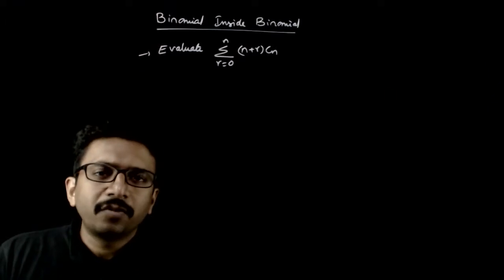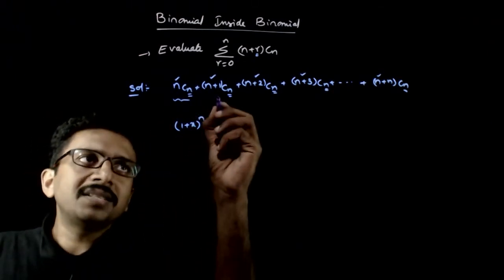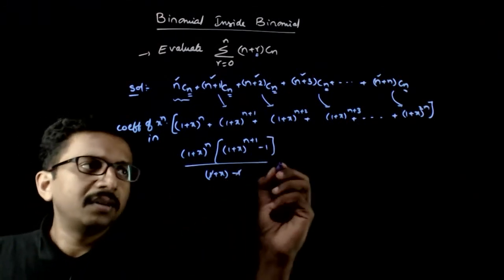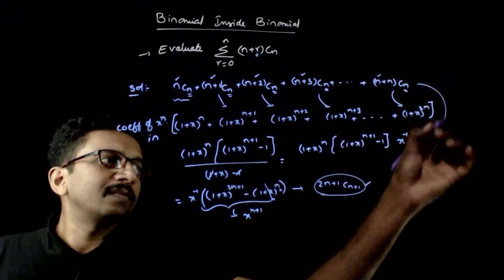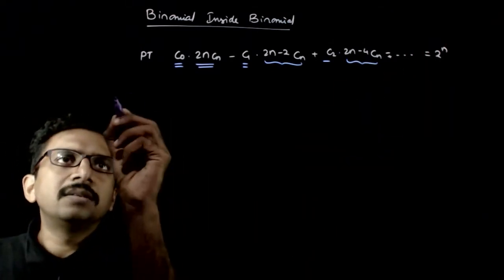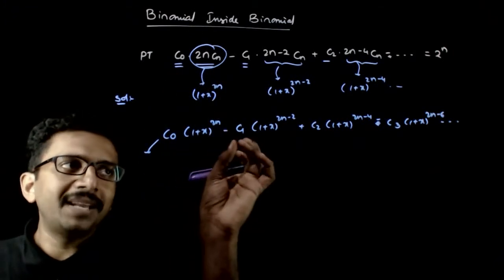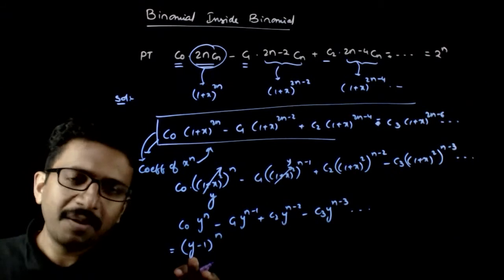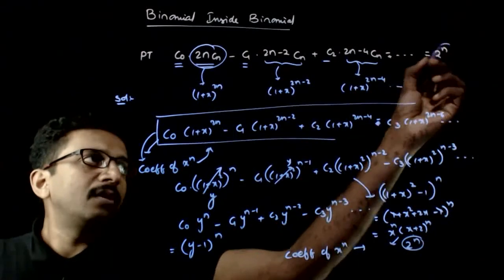7 Binomial Inside Binomial Solved examples